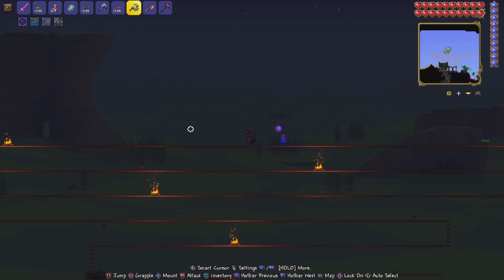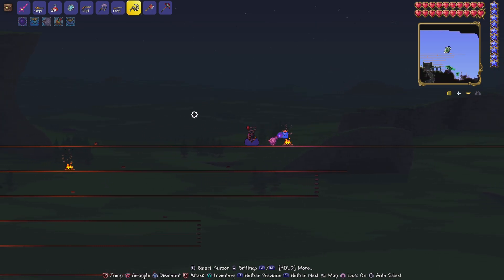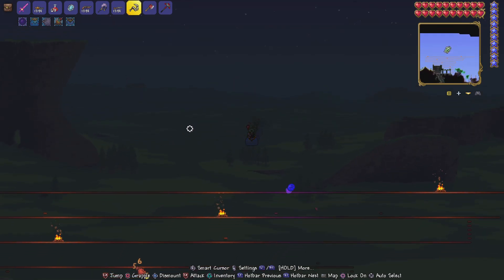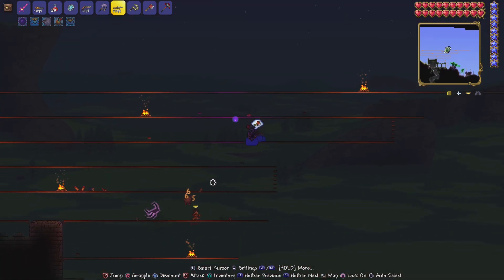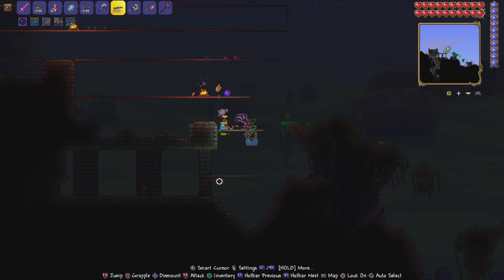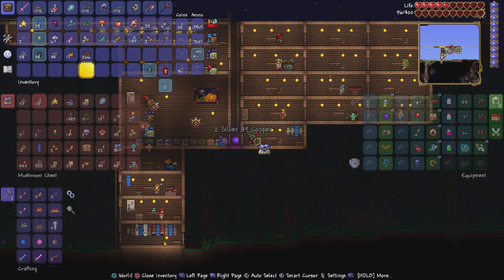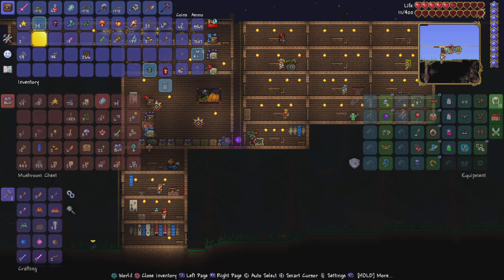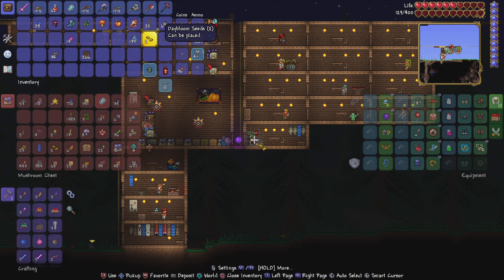Terraria Skeletron Boss